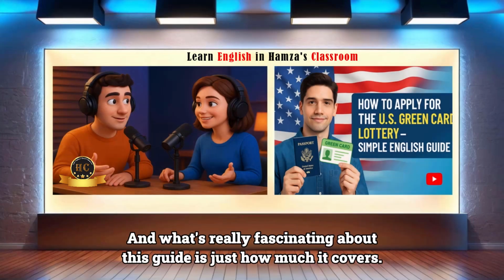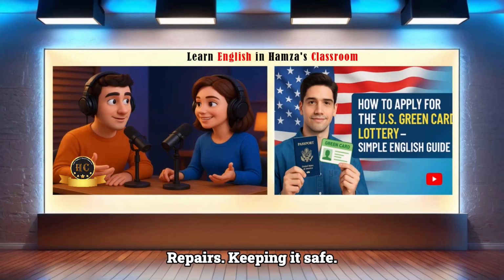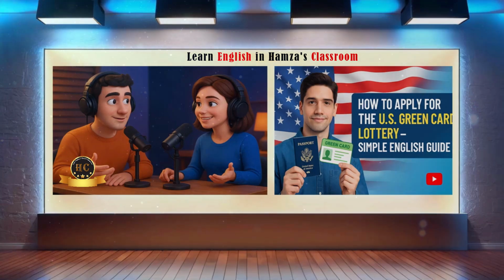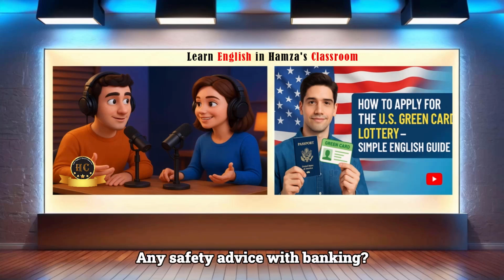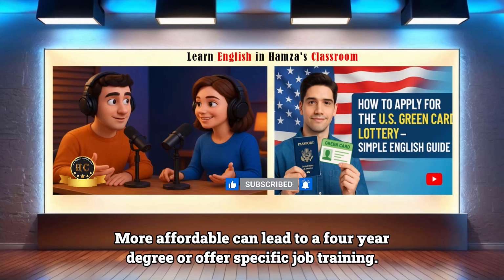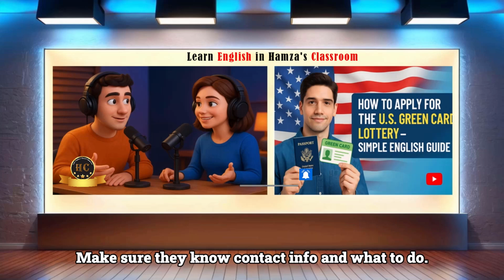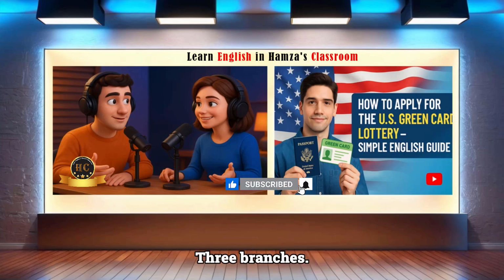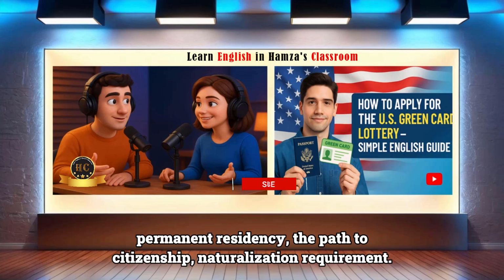PODCAST - How to Apply for the U.S. Green Card Lottery – Simple English Guide 🎯 - 181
Are you dreaming of moving to the United States? 🌍 Do you want to learn how the **Green Card Lottery** works in simple English? This video is perfect for beginners who want to understand the basics of **how to apply for a U.S. Green Card** — explained clearly with **short and easy questions and answers**. 🙌

Whether you're just starting your immigration journey or want to help others who are, this video covers:
🔹 How and where to apply for a Green Card
🔹 Who can apply and when
🔹 Green Card lottery rules
🔹 Common questions for everyday learners (A2 Level English)

With real examples, simple vocabulary, and helpful characters like **Jack and Claire**, you’ll feel more confident and ready to take the next step in your U.S. journey. 🎓✈️

💡 This content is designed for **English learners at A2 level** who want to improve their language while understanding real-world topics like immigration and official processes.

✅ English Conversations for Travel
✅ Job Interviews in English
✅ U.S. Visa & Immigration Vocabulary
✅ Daily Life English Practice

If you enjoyed this video, please:

💬 Your feedback motivates us to create even better content every week!

Thank you for being a part of our learning community! 💙